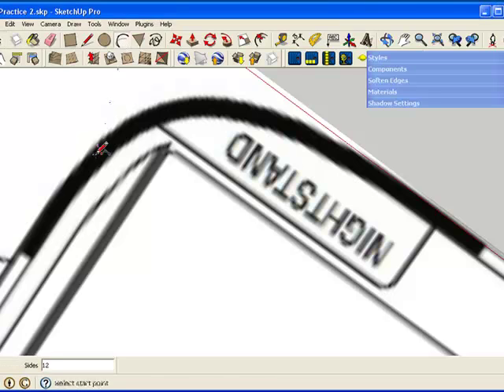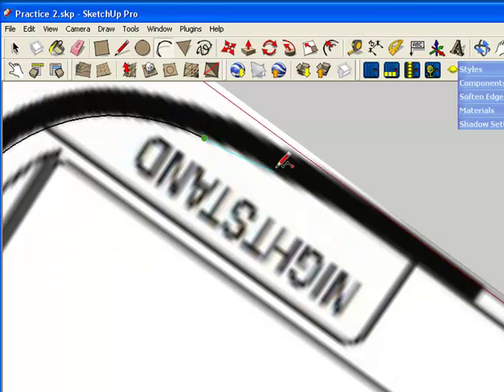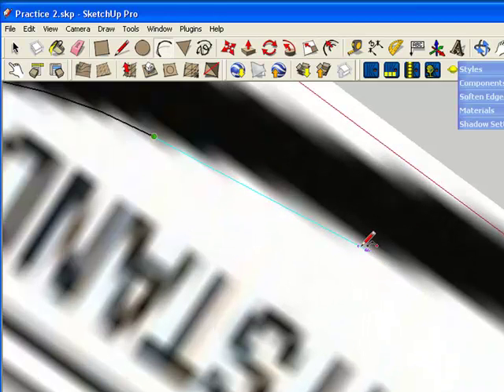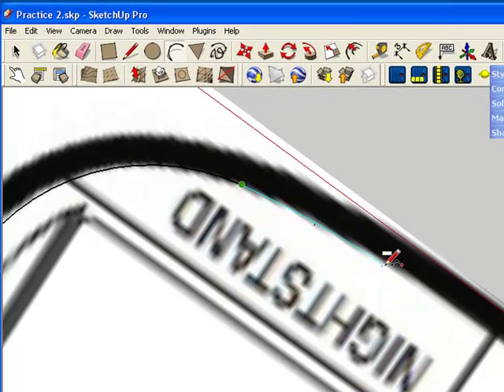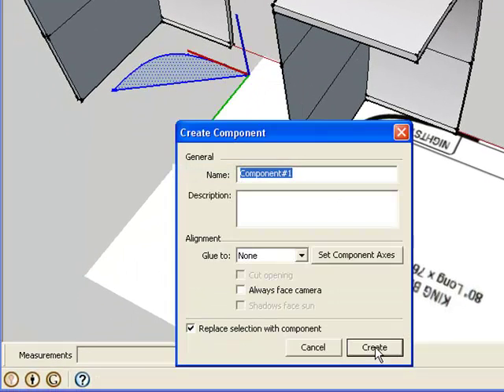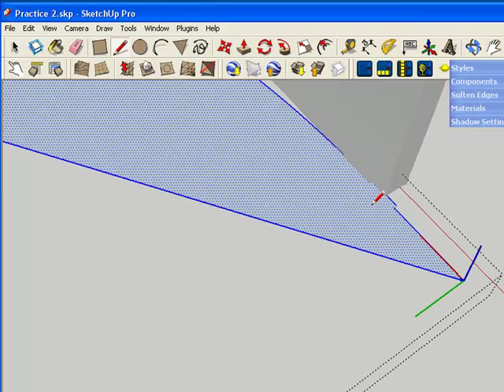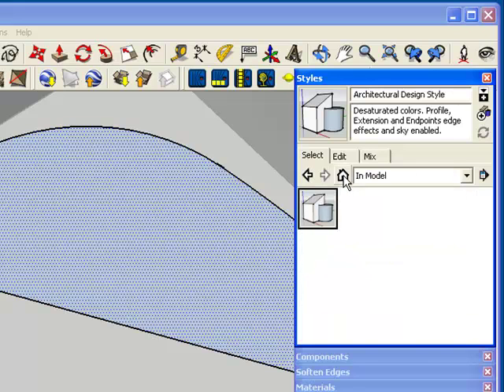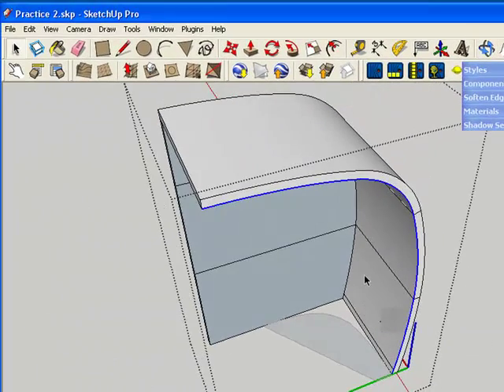80's-90's end cab 3b.mp4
The first of a series of video designing Airstream End Caps for actual production trailers.